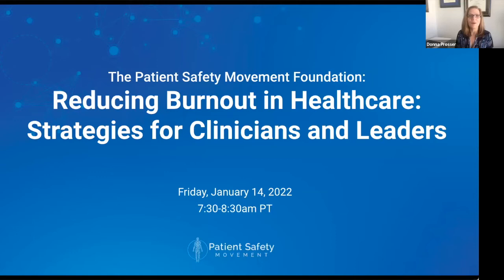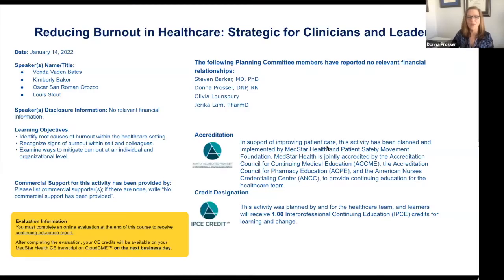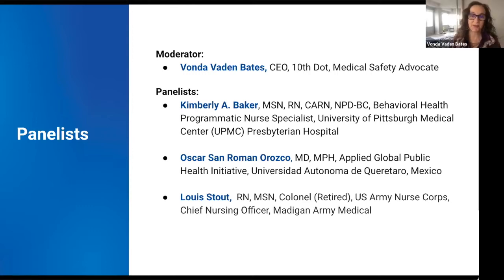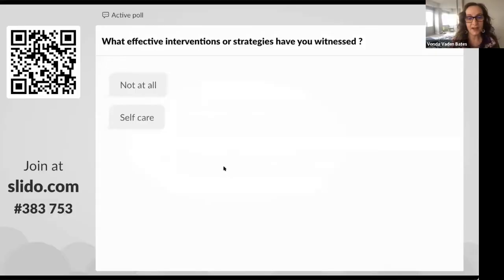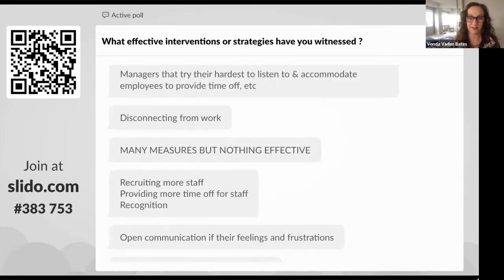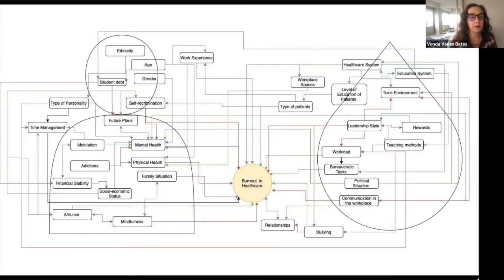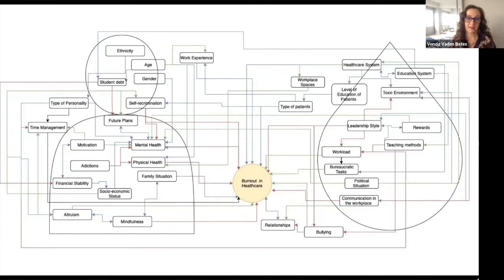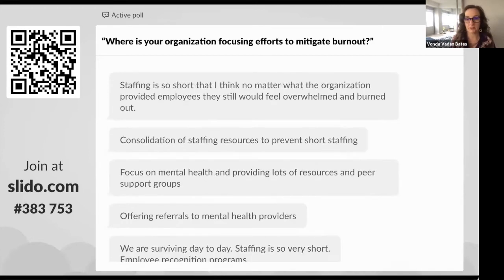Reducing Burnout in Healthcare: Strategies for Clinicians and Leaders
→ Healthcare professionals around the world are facing immense burnout at unprecedented levels and yet, the systems within which they work perpetuate burnout due to unnecessary waste. The panelists will identify actionable recommendations for healthcare leaders and professionals to minimize burnout on individual, organizational, and system-wide levels.

📢  Moderator:
Vonda Vaden Bates, CEO, 10th Dot, Medical Safety Advocate

🎤  Panelists:
⚆  Kimberly A. Baker MSN, RN, CARN, NPD-BC, Behavioral Health Programmatic Nurse Specialist, University of Pittsburgh Medical Center (UPMC) Presbyterian Hospital

⚆  Oscar San Roman Orozco, MD, MPH, Applied Global Public Health Initiative, Universidad Autonoma de Queretaro, Mexico

⚆  Louis Stout,  RN, MSN, Colonel (Retired), US Army Nurse Corps, Chief Nursing Officer, Madigan Army Medical Center

🎁 We at PSMF strive to present the highest quality educational content to you free of charge. We hope you found value in this webinar and the continuing education credits provided. As a nonprofit organization that relies on donations from individuals, we ask you to consider helping us keep these webinars free by donating what you can to support our educational programs! Thank you!